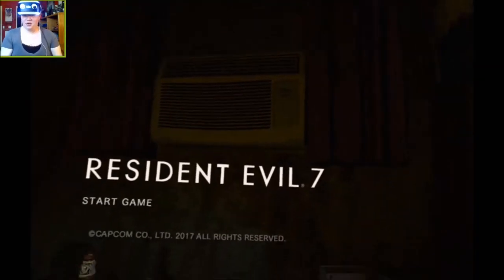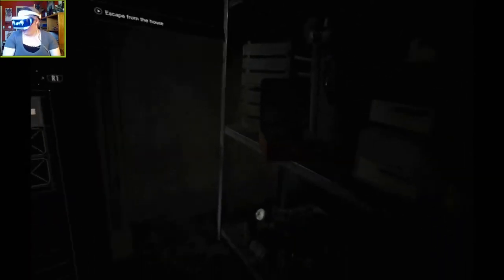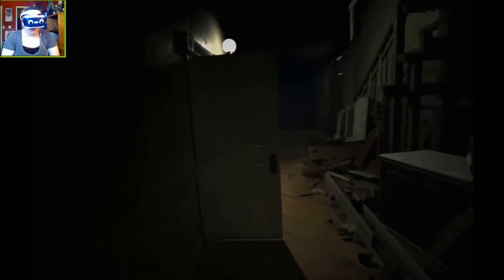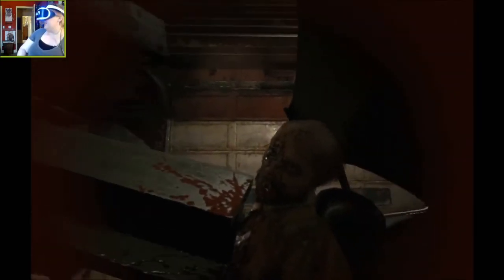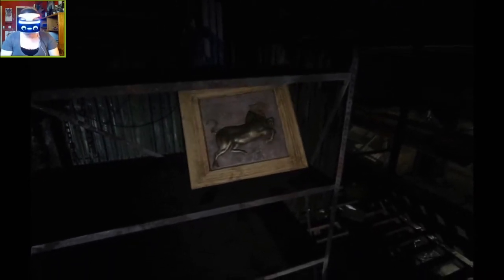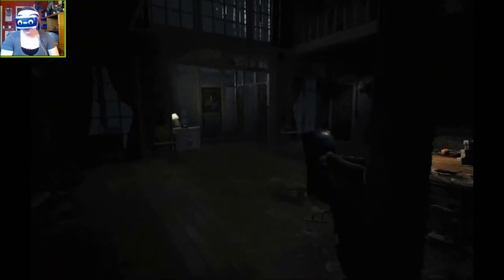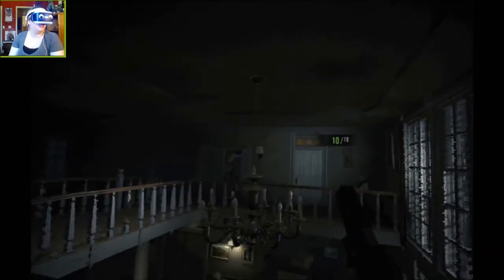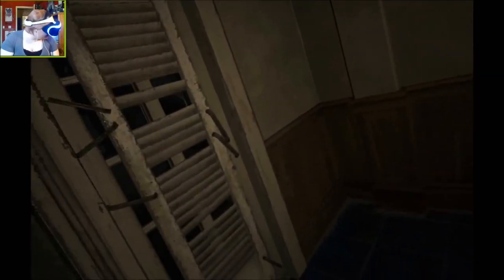SCARIEST GARAGE EVER! - Resident Evil 7: Biohazard in PSVR! (Part 3)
We're back with VR horror in Resident Evil 7! And the Bakers waste no time in making me poop myself all over again! SOMEBODY GET THIS CRAZY HILLBILLY OUT OF MY CAR!

For consideration of other viewers, please keep the comments spoiler-free, regardless of the topic. All comments containing ANY spoilers will be removed.